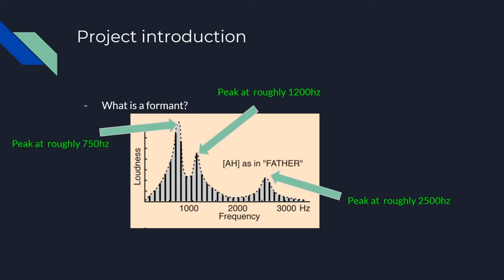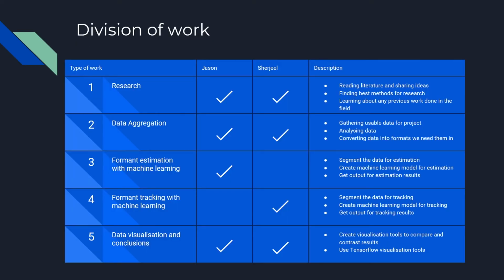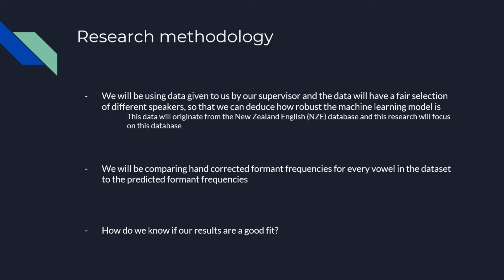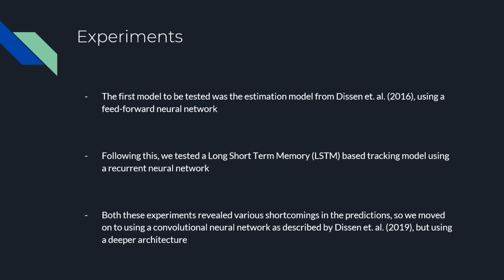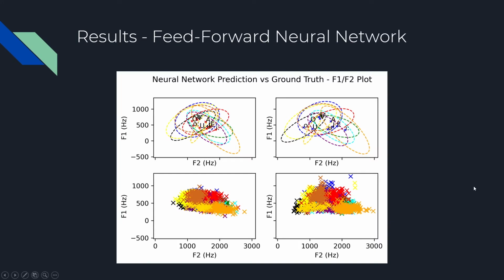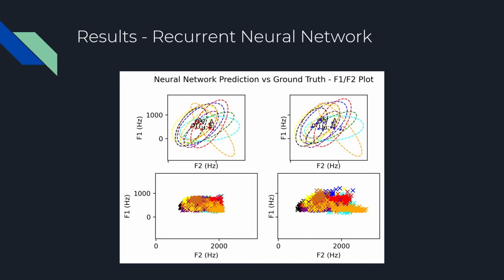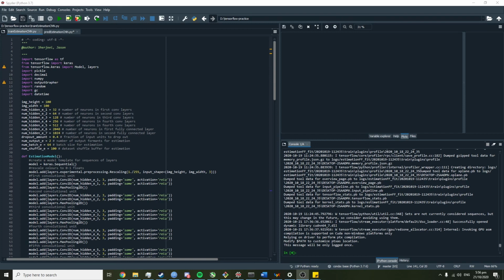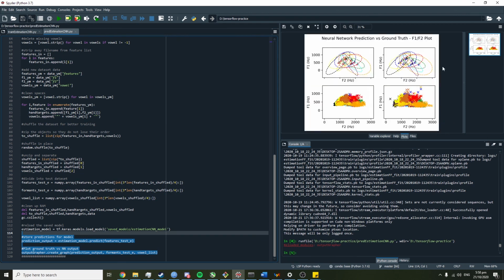Project 113 - Formant Analysis with Machine Learning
This is an overview and demonstration of a project done for the Faculty of Engineering at the University of Auckland by Sherjeel Shehzad and Jason Yao.

References:

1. Dissen, Y. & Keshet, J. (2016). Formant Estimation and Tracking using Deep Learning. INTERSPEECH 2016, 958-962.
2. Dissen, Y., Goldberger, J., & Keshet, Y. (2019). Formant estimation and tracking: A deep learning approach. The Journal of the Acoustical Society of America, 145(2), 642-653.